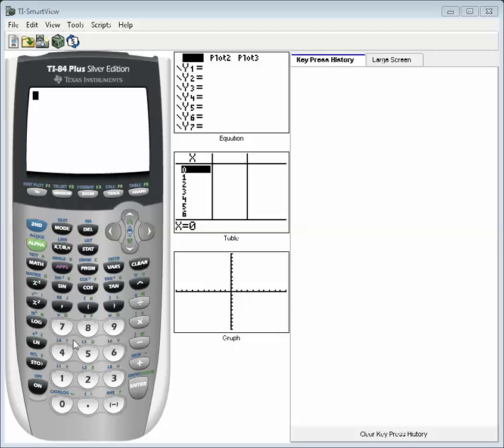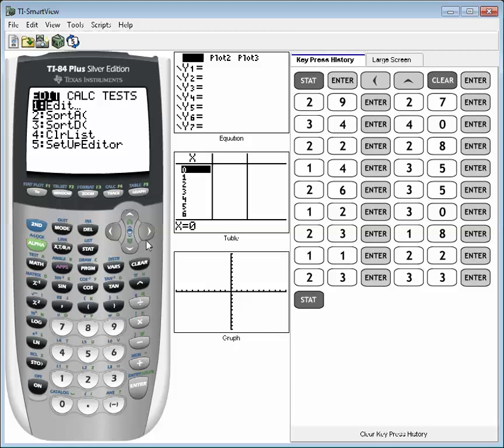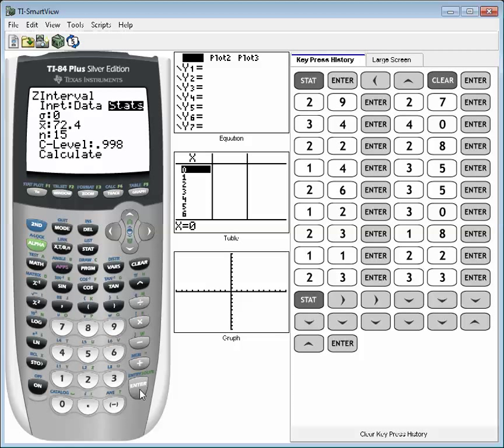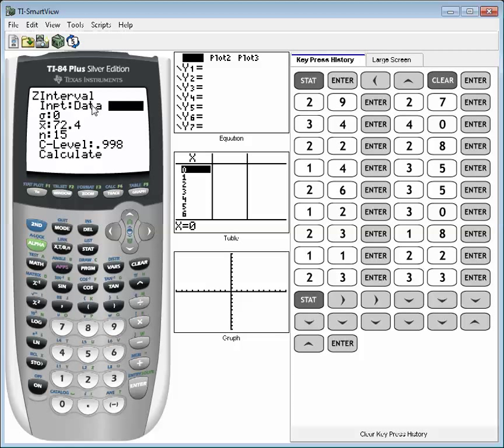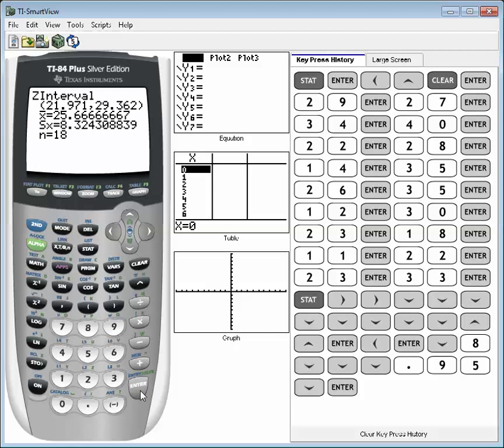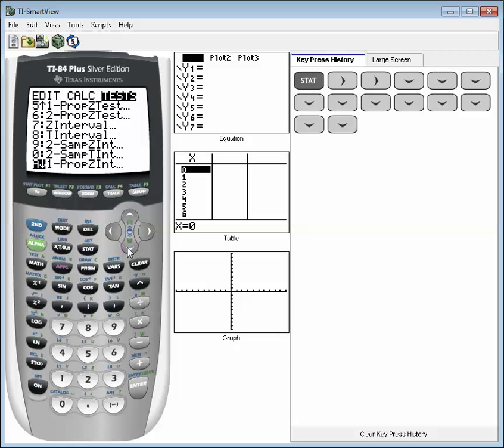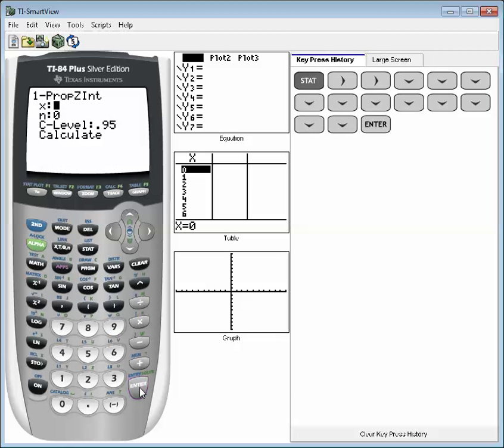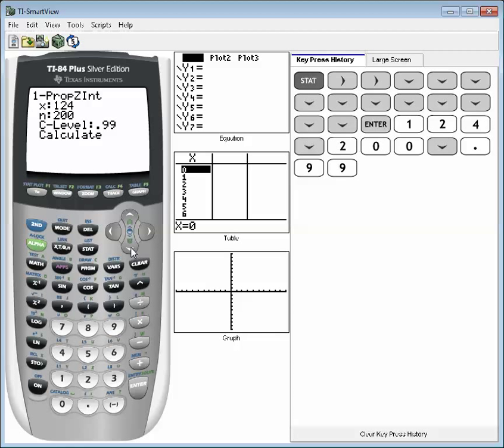Confidence Intervals Calculator